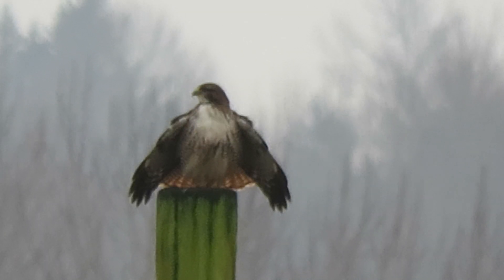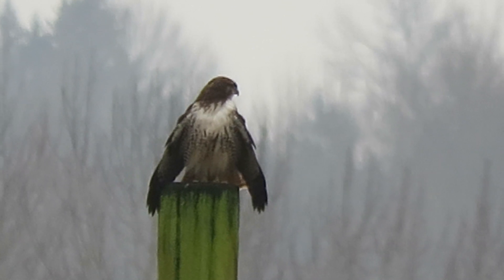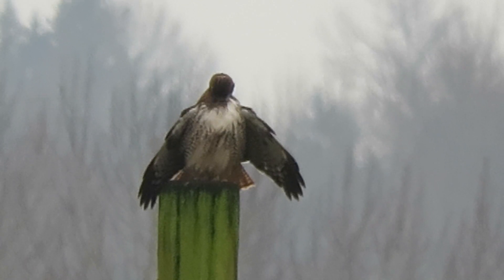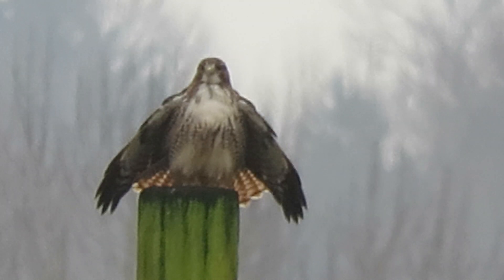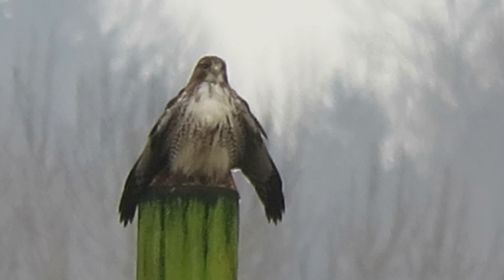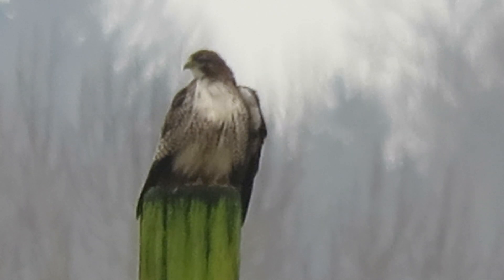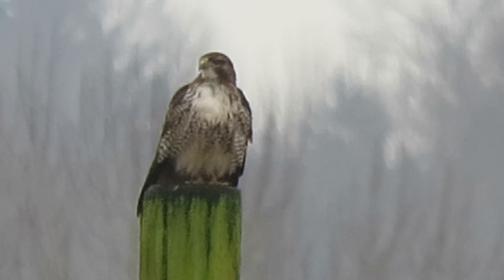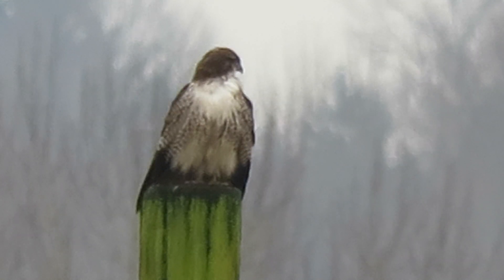01/30/24 Eastern Red-Tailed Hawk 7089-159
Eastern Red-Tailed Hawk drying off, West end of Heritage Farm. Kent Wa.